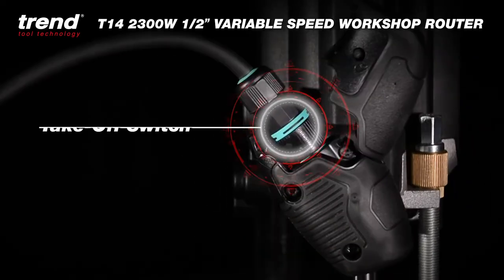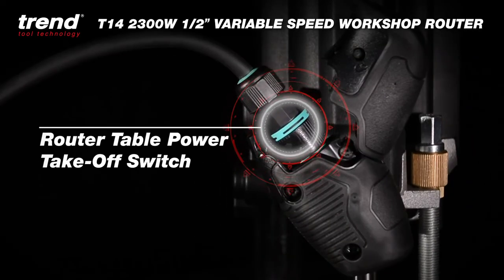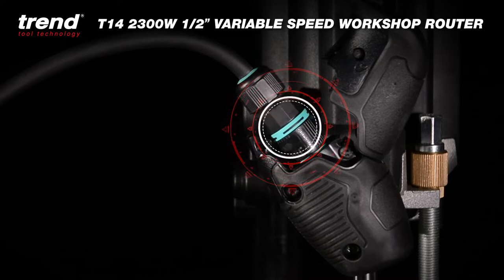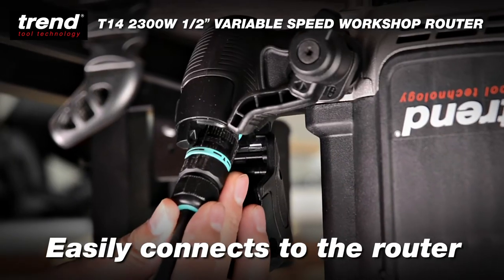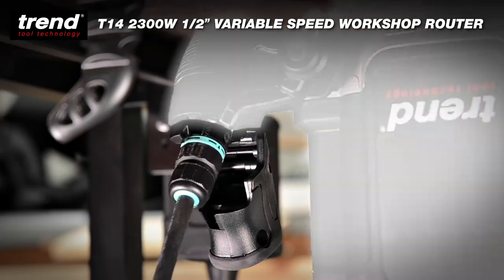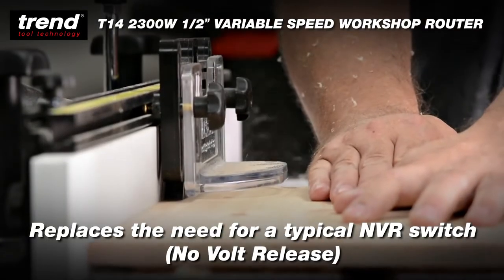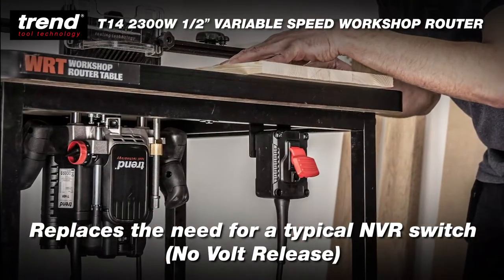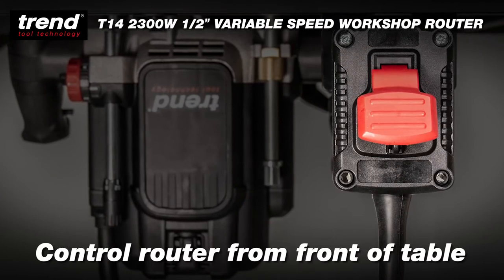Table Power Take-Off Switch | Trend T14 2300W Variable Speed Workshop Router Router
Router Table Safety Switch bypasses the Automatic Power Shut Off feature and replaces the need for a typical NVR (No Volt Release) switch.

Powerful 2300W Motor delivers consistently high power, torque and speed, and features soft-start to prevent kick-back.
80mm Plunge Depth is deal for deep cutting applications. Perfect for lock jigs, worktop joints and timber profiling.
Anti-Restart Protection prevents the router from accidental start-up if the trigger lock-on switch is engaged, and the power supply is lost and restored or interrupted.
2-in-1 Plunge and Router Table Height Adjuster can be used from above AND below the router, in both table and hand-held mode. Each 360° turn gives 1.5mm adjustment.
Trend Base Configuration features a unique precision guide bush centring device to ensure perfect concentricity between cutter and collet for pinpoint accuracy when used with Trend routing jigs.
Auto-Lock Plunge Lever allows users to quickly, accurately and safely reposition the plunge position without releasing the handles.
Router Table Cam-Lock Quick-Release Mounts make mounting and unmounting the router quick and easy.
Extra-Wide 75mm Base Aperture to accommodate over-size cutters, such as panel raisers, when used with a Router Table.
7-Level Variable Speed Control ranges from 9,000 to 22,000rpm, giving the user total control across a range of cutters, materials, and applications.
Top-Mount Cyclone Extraction with enhanced dust adapter efficiently clears debris to give users 360° visibility and prevent extraction hoses from ‘snagging’.
Ergonomic Inclined Handles support a natural wrist position, reduce strain, and increase control when routing with arms outstretched.
Quick-Set Depth Post with rack & pinion 1.0mm indexed increments and zeroing function for fast, easy adjustment.
Micrometer Fine Height Adjuster features 0.1mm increments and an easy-to-read display for precision depth adjustment.
Integrated Power Trigger prevents accidental movement and kick-back when turning the router on and off.
Micro-Adjustable Side Fence with adjustable facings and 0.1mm increments for accurate edge rebating, grooving and moulding.
Automatic LED Work Lights allow users to accurately position the cutter prior to engaging the material and making costly errors in low-light situations.
Phosphor Bronze Bushings are corrosion resistant, durable and self-lubricating to prevent racking and deliver a smooth, accurate plunge action.
Anti-Scratch Base Plate Low-friction, screw-mounted, replaceable phenolic base plate
Integrated Router Rest provides users with a safe way of changing cutters whilst preventing debris from entering motor vents.
ER Style Collet features a double-locking safety feature to prevent accidental cutter ejection and a multi-slit profile for concentric clamping to the cutter shank.